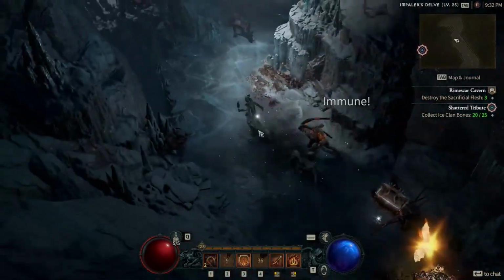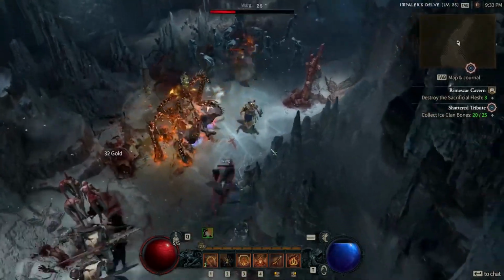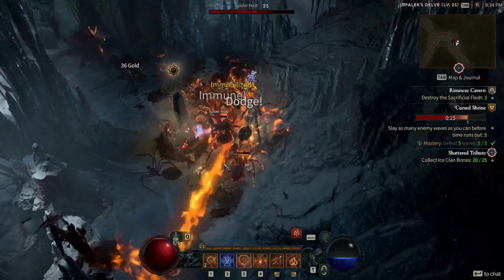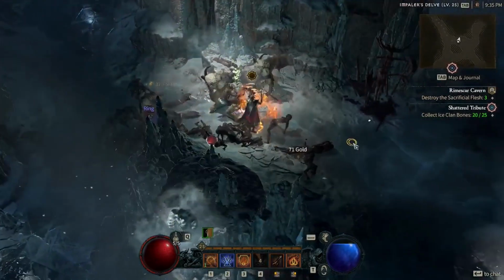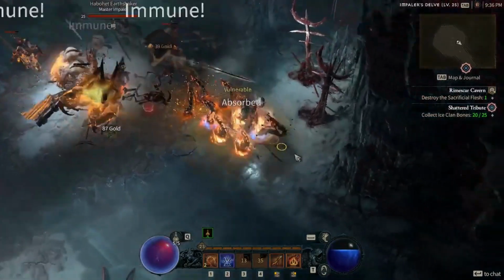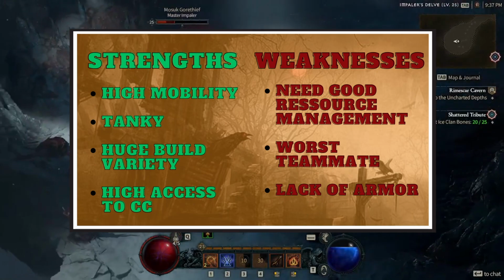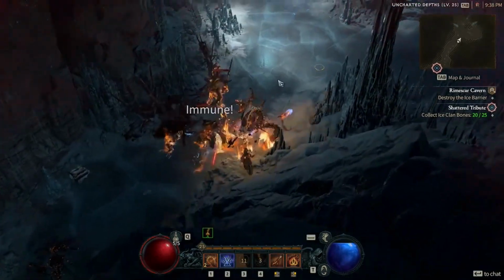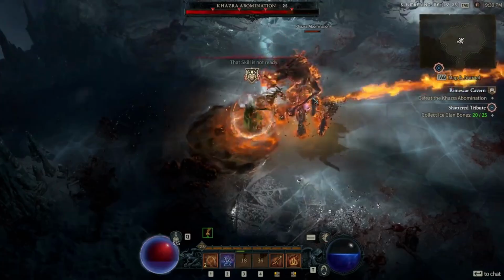Why pick Sorcerer in Diablo 4? Ultimate Class Overview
In this 6 Video Series we will cover why you should pick a certain class and i help you to figure out today if the Sorcerer fits your playstyle, what kinda weapons he wears and what kinda skills you can expect from him.

On Release we will Start Streaming Hardcore daily on twitch
But why should you watch me and not one of the countless other streamers? The Catch is if I die during Stream it will trigger a community event and you can win rewards from the cashshop like skins and such.

You wanna discuss and share your own Builds and get quick responses to your everyday Diablo 4 Problems this Community is the right place for you

Its absolutely not required but if you enjoy the content me, Lumi and Sara are making feel free to support as with the purchase of a channelmembership and get rewarded with:
Lvl1 Pony can Kill:
-custom Logo infront of your Name (visible on our Livestreams and in the Commentsection)
- access to custom Emojis
- get support to your questions and problems in under 24 hours
LVL2 Ponynators:
- all of the above +
- early access to Guide Videos
- able to send in 1 Build Review/Month which will be analysed either live on Stream or in a Video

You are having trouble with high Ping , Rubberbanding and Lags test Exitlag which is specifically optimised for Diablo 4 now for Free:

00:00 Intro
00:15 Weapons of the Sorcerer in Diablo 4
00:40 Basic Skills of the Sorcerer in Diablo 4
01:03 Enchantmentslots of the Sorcerer in Diablo 4
01:48 Core Skills of the Sorcerer in Diablo 4
02:22 Defensive Skills of the Sorcerer in Diablo 4
02:45 Conjuration Skills of the Sorcerer in Diablo 4
03:05 Mastery Skills of the Sorcerer in Diablo 4
03:33 Ultimate Skills of the Sorcerer in Diablo 4
04:01 Key Passives of the Sorcerer in Diablo 4
04:52 Strength and Weaknesses of the Sorcerer in Diablo 4
06:54 Play Sorcerer if you ...
08:00 Outro